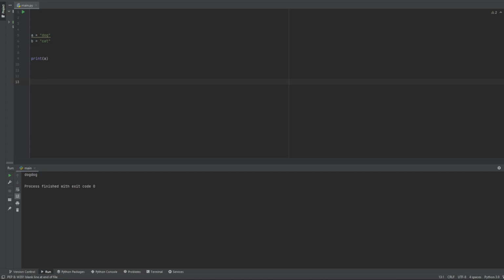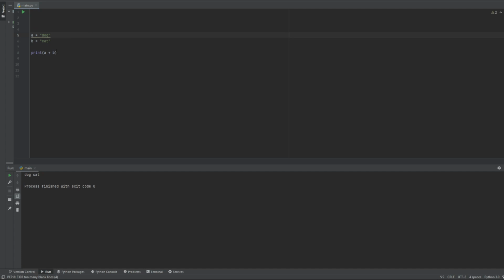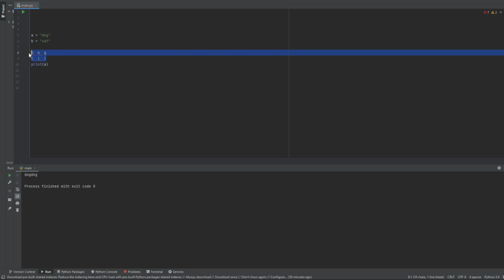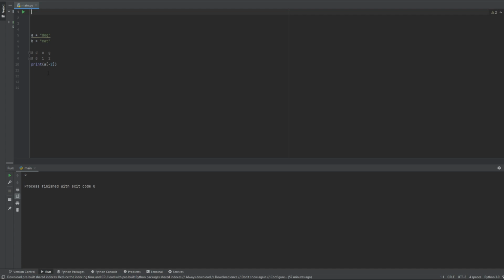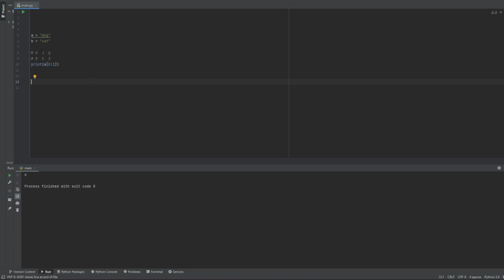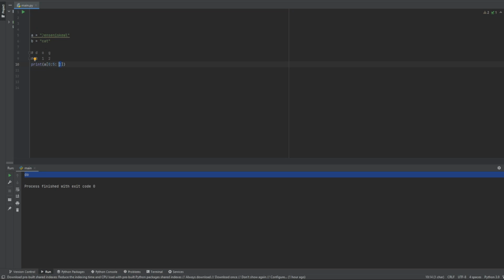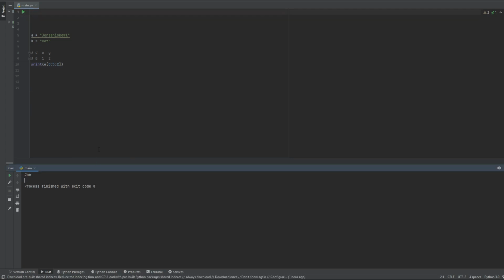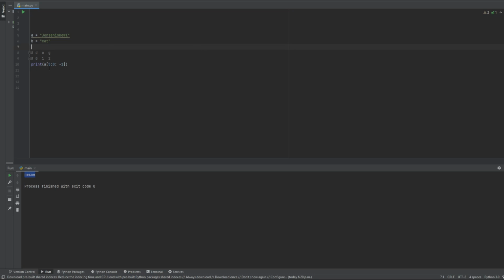Intro to Python (Tutorial #5) Strings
Brief introduction into Python Strings.